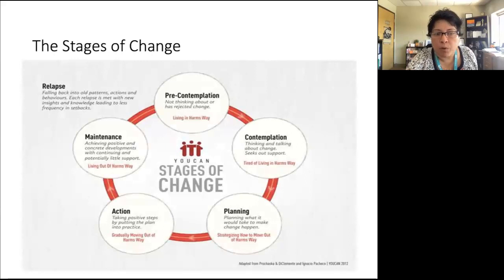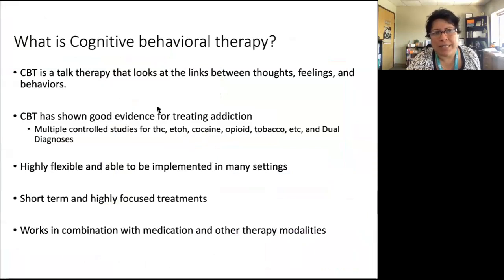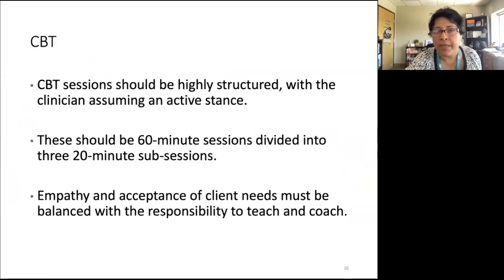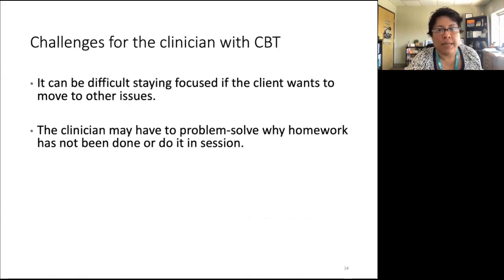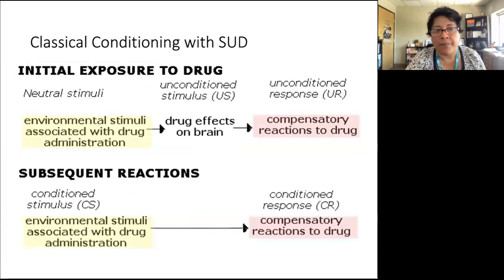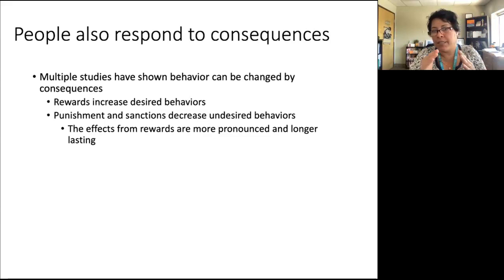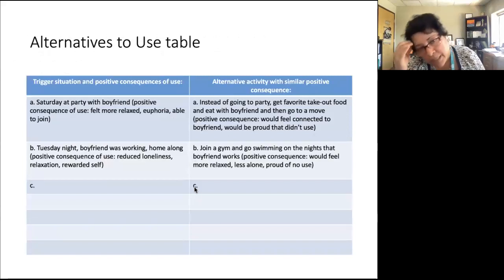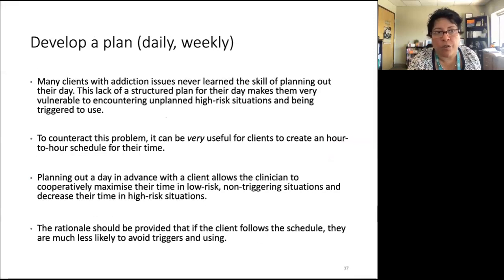CBT and Relapse Prevention 5/30/23